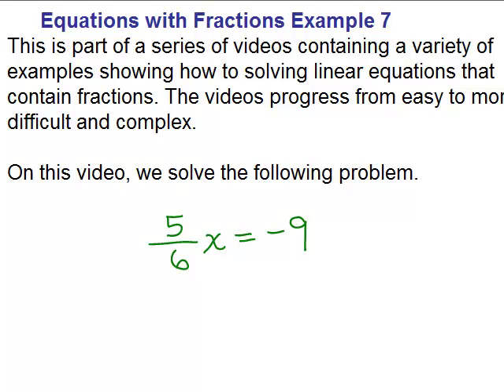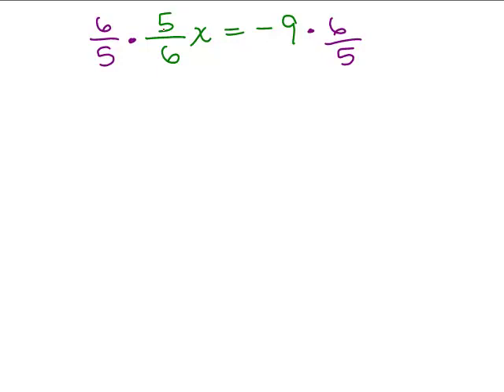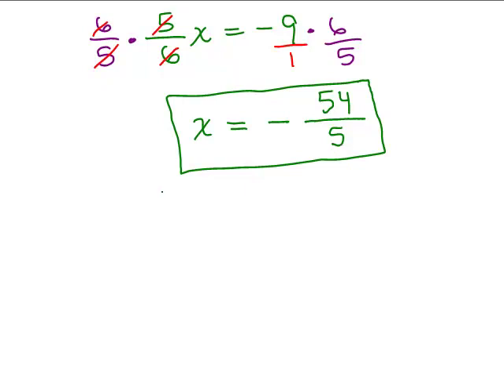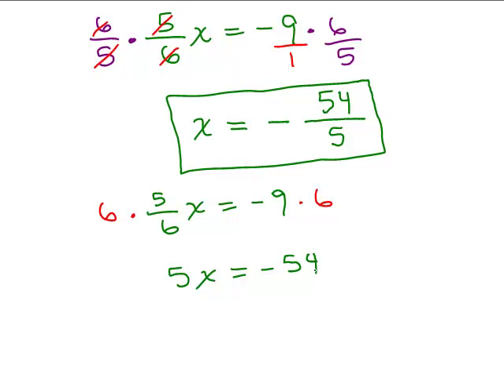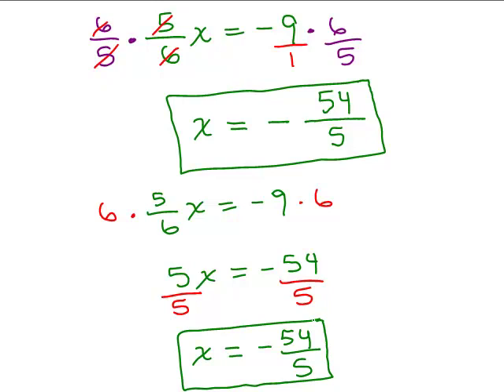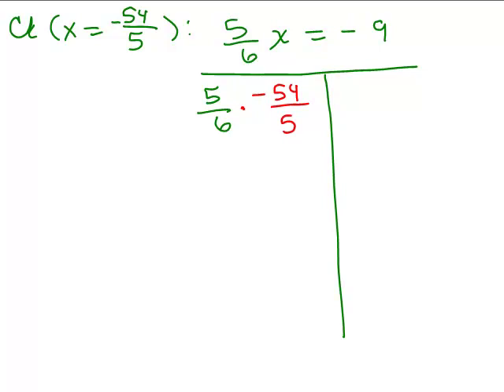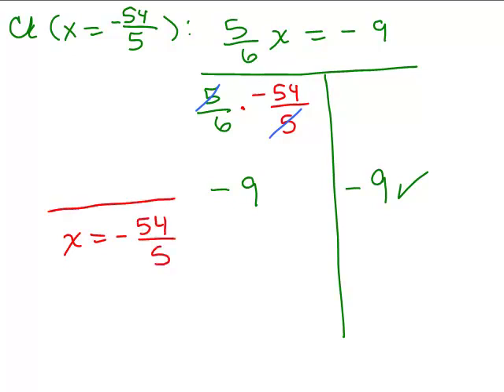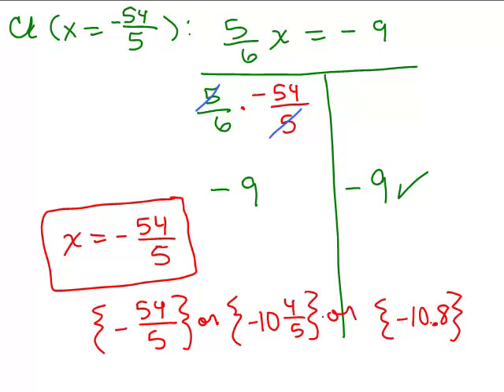Equations with Fractions Basic 7